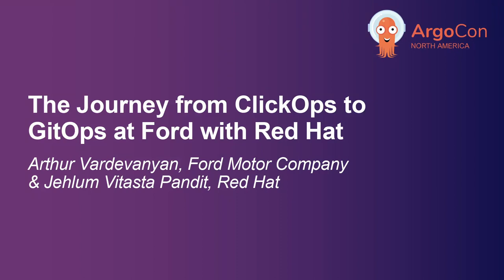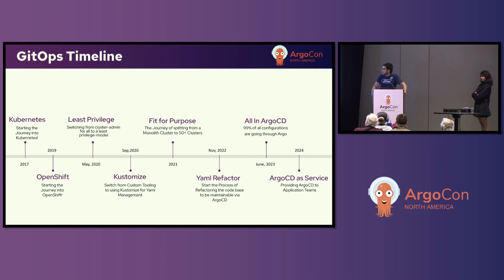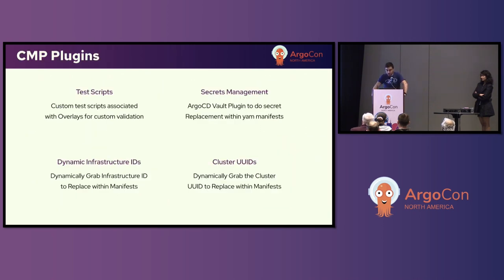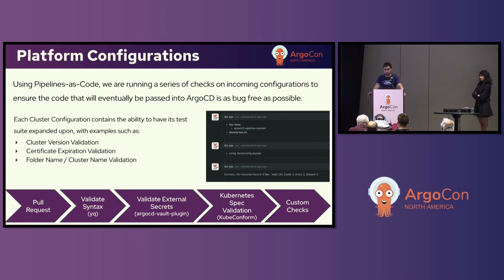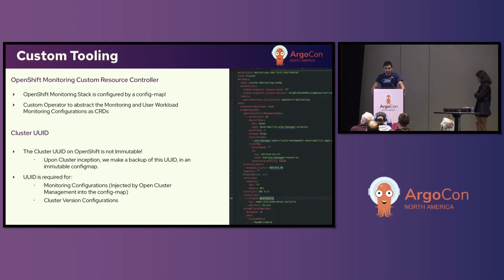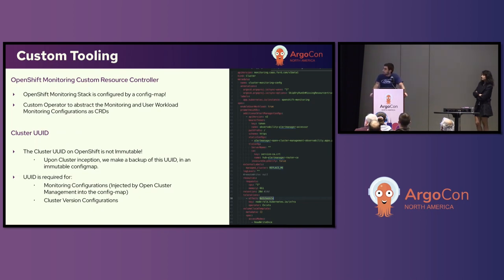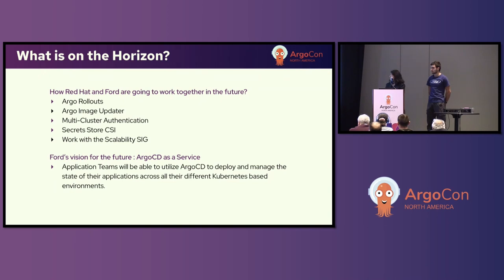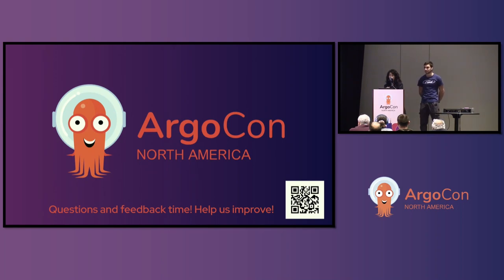The Journey from ClickOps to GitOps at Ford with Red Hat- Arthur Vardevanyan & Jehlum Vitasta Pandit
The Journey from ClickOps to GitOps at Ford with Red Hat - Arthur Vardevanyan, Ford Motor Company & Jehlum Vitasta Pandit, Red Hat

Approaching 100 clusters under management, even with declarative configuration our teams found human error and config drift creeping in. Introducing continuous deployment is difficult at any company, let alone an automotive giant like Ford. Providing consistency across the fleet while remaining flexible enough to meet teams’ individual requirements was crucial. Complexities of history, scale, and differing business requirements all landed with the platform team, but also opened an opportunity for investing in automation. In this session Arthur from Ford’s platform engineering team and Harriet from Red Hat’s GitOps team will share how Ford started from scratch and implemented continuous deployment with Argo CD. We’ll walk through the decisions made around risk management via decentralization, zero-trust secrets management with GCP’s Workload Identity, the challenges that remain unsolved, and what we’re exploring next.